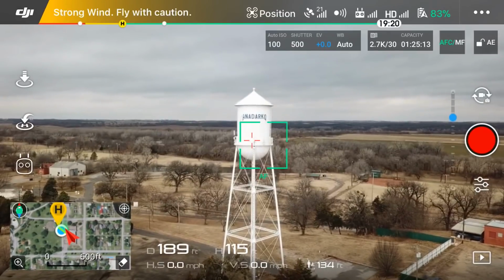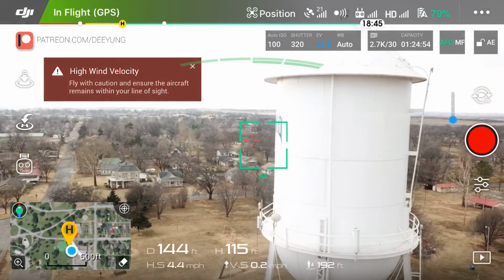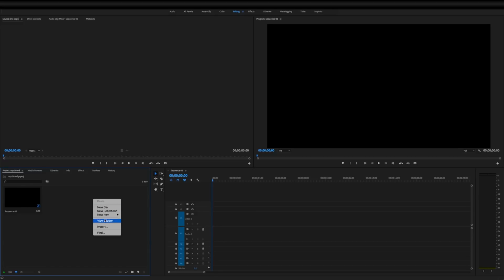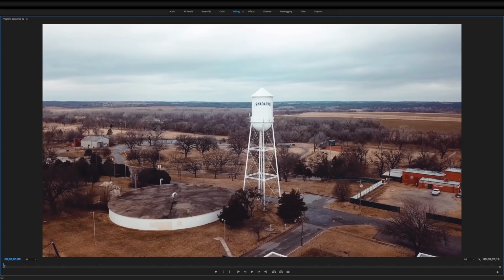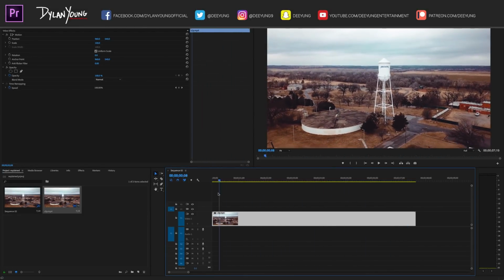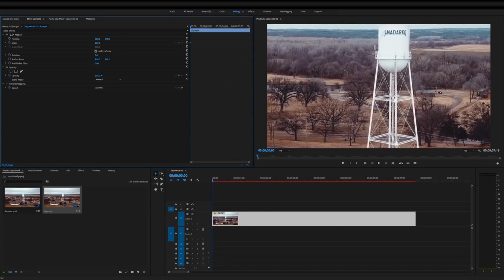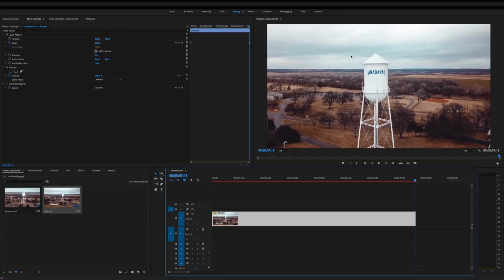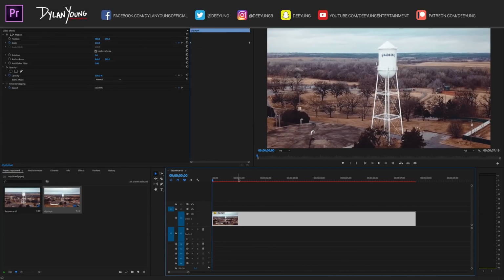DJI Mavic Pro / Dolly Zoom Effect (Tutorial)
In this video, I demonstrate how to achieve the "dolly zoom" or "vertigo" effect with a DJI Mavic Pro and editing in Adobe Premiere Pro. Recorded Sunday January 21, 2018.

Please be sure to watch in HD. Also, please be sure to like (thumbs up) this video, as it will help this channel grow. Thanks!

🔊 MUSIC

"Canyon Breeze"
by: Deeyung

🎥EQUIPMENT

DJI Go 4 App.
iPhone 7+